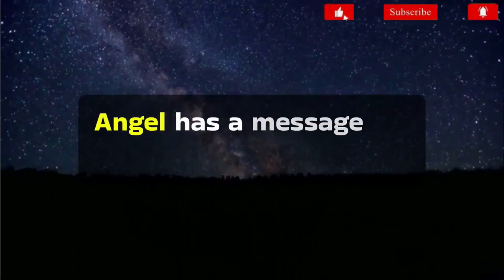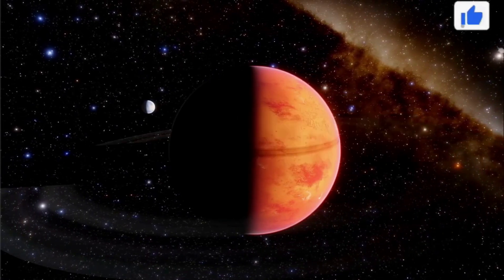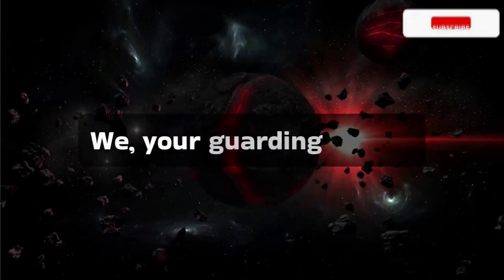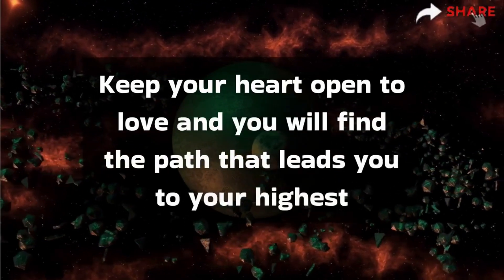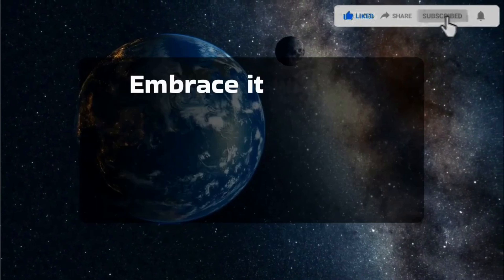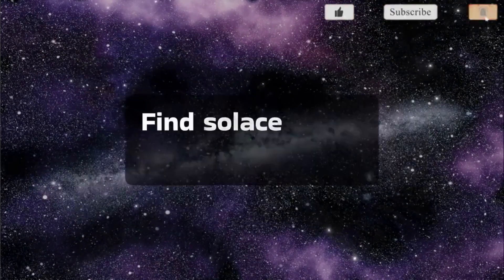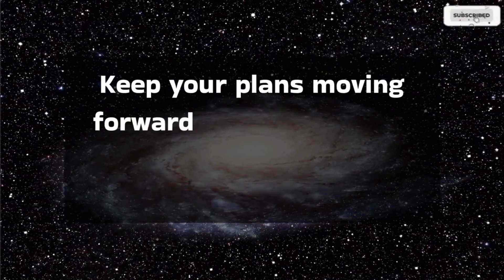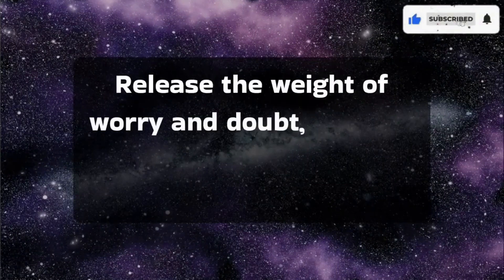Congratulations,💌You will be Happy on 8 October 2023 because God is ✝️jesusmessage